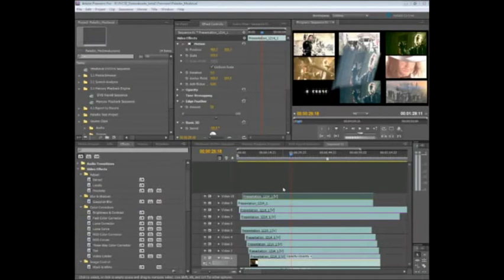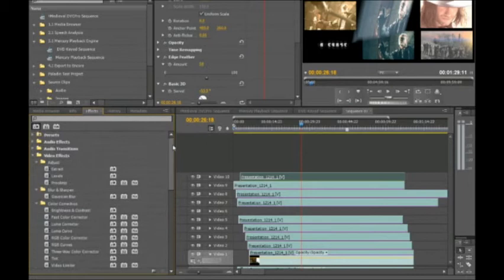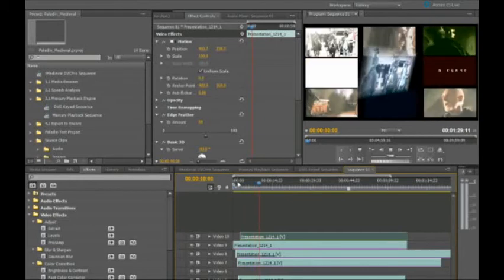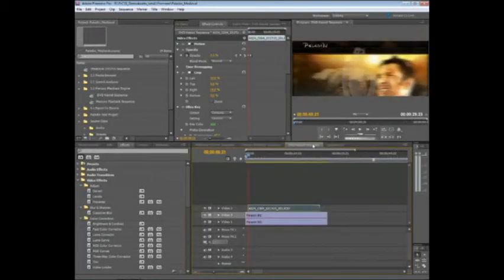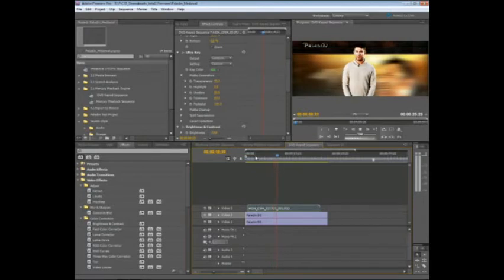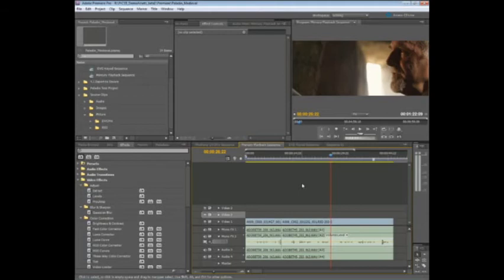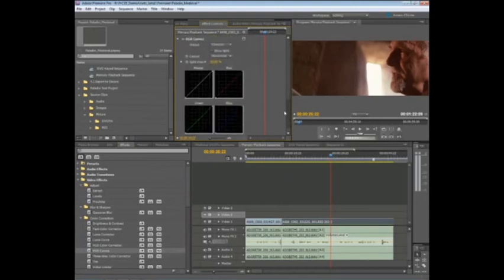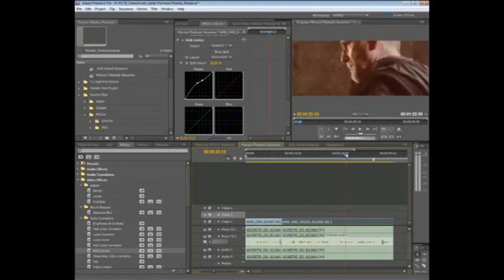Premiere Pro CS5: Breakthough Performance with Mercury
: Demo of the new Mercury Playback Engine in Adobe Premiere Pro CS5 and CS5 Production Premium... Edit HD as fluidly as SD, thanks to native 64-bit support and GPU acceleration.